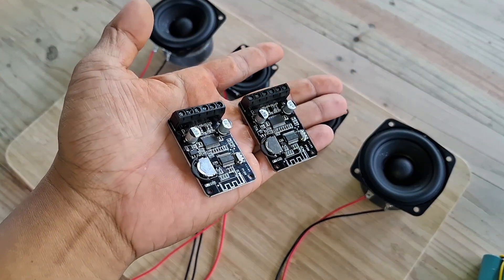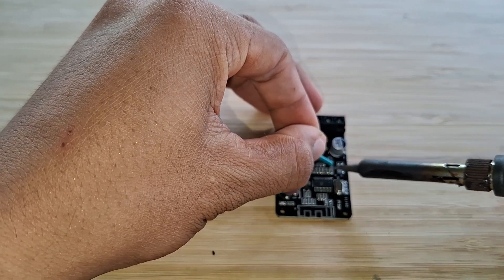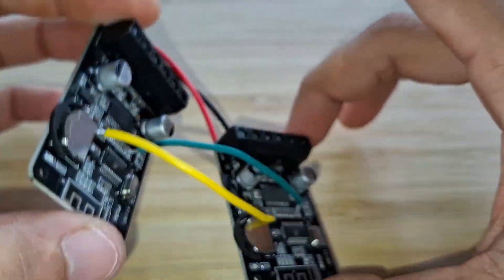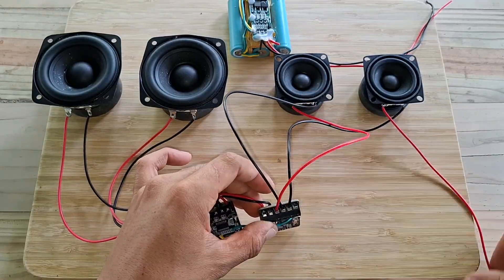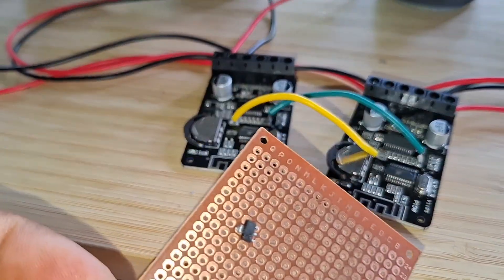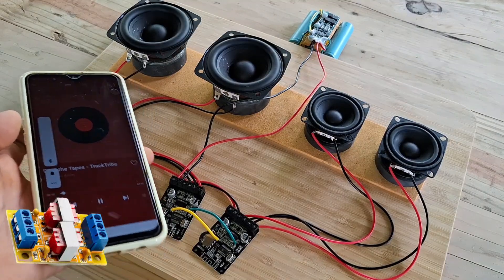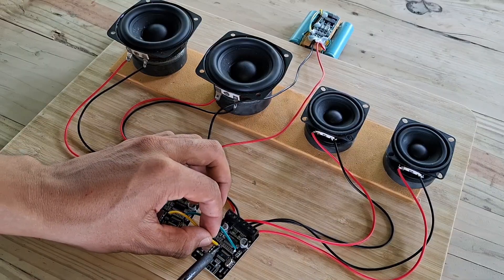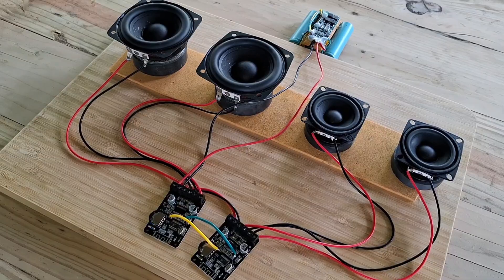Easy way of combining two mini amplifier. XY-P15W mod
Hello SeganTech fam, did you know that you can combine two XY-P15W mini bluetooth amplifier to get more power to drive 4 pcs 15w speaker driver? if you want to know just simply watch this video and follow the steps.

if you want to get XY-P15W mini amplifier here's the link to get it.

•If you’re in United States here's the buy link for you

•If you're in Asia here's the buy link for you